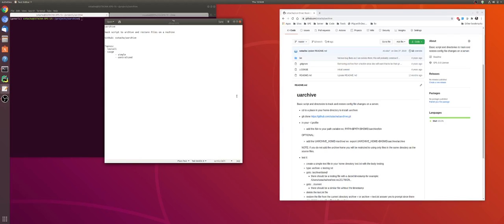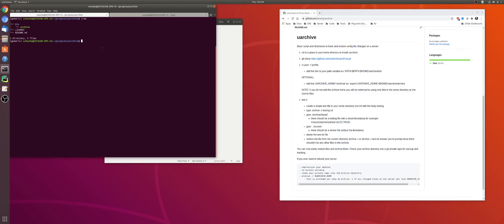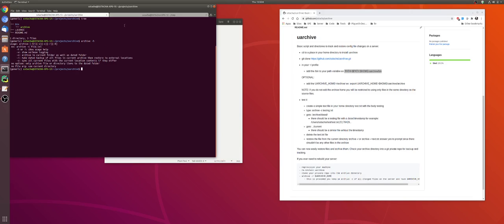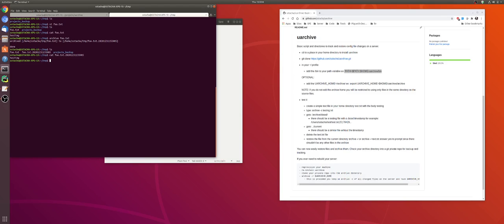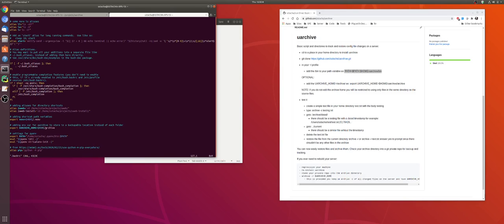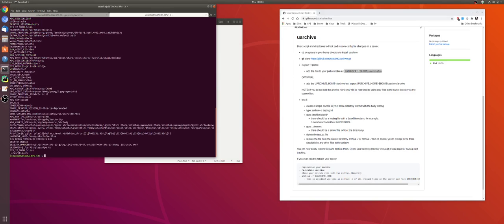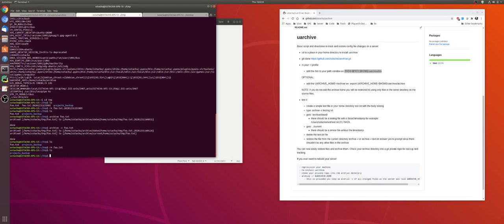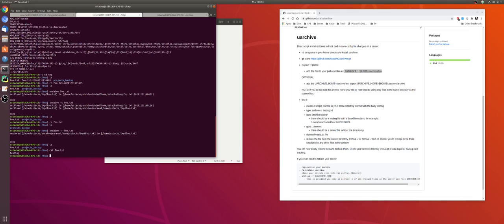How to install and use a simple BASH script to backup and restore files on your machine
This video walks through installing and using the archive bash shell script to backup and restore files on your linux/osx machines.  You will obviously need to have BASH available to use it.  If you are a windows user this can be accomplished using Cygwin or any other tool that will give you a bash shell.